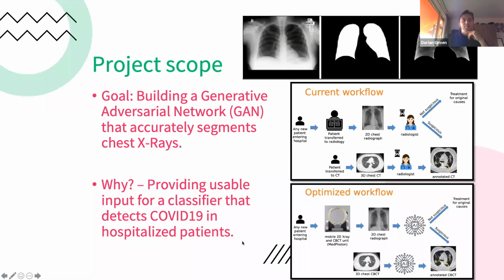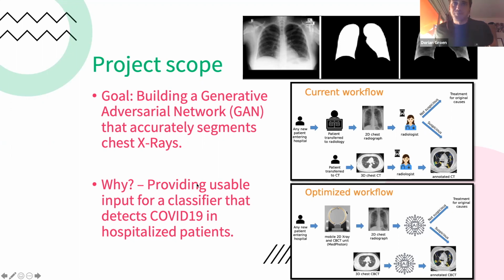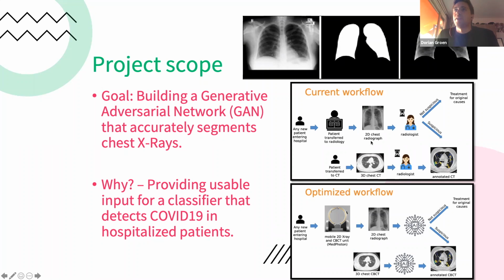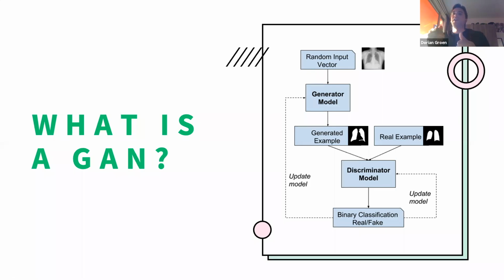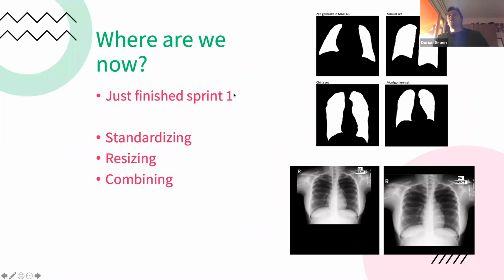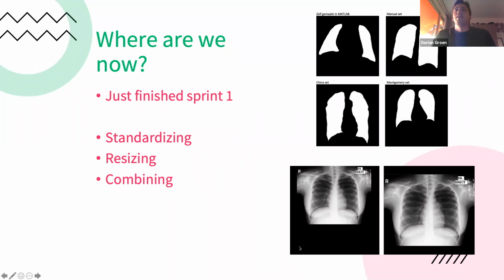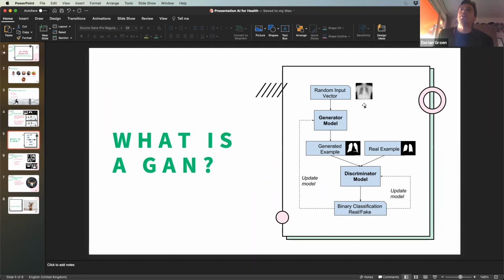AI for Health Project Presentation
In this video, the AI for Health team presents the work they have done so far and what is yet to come.